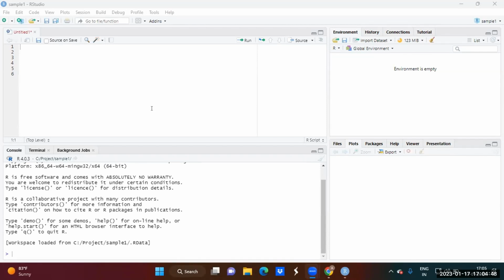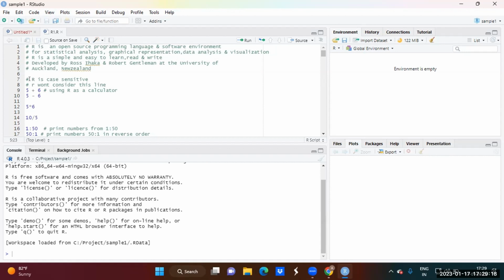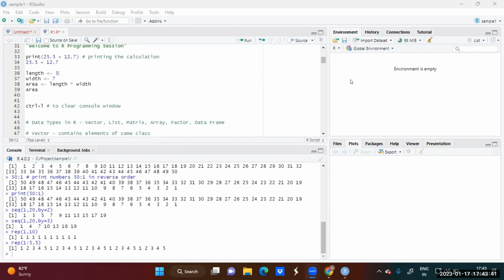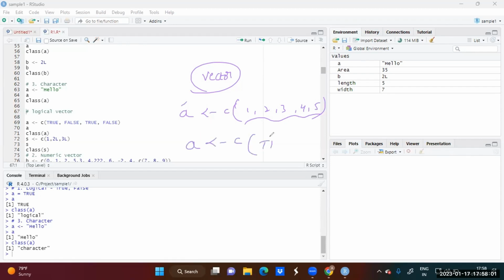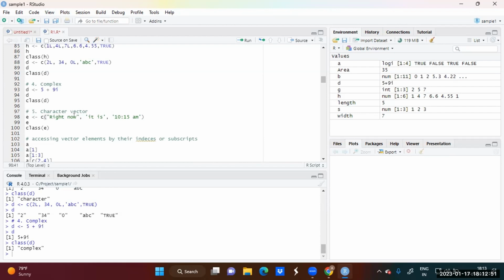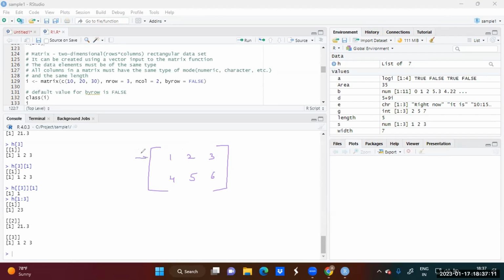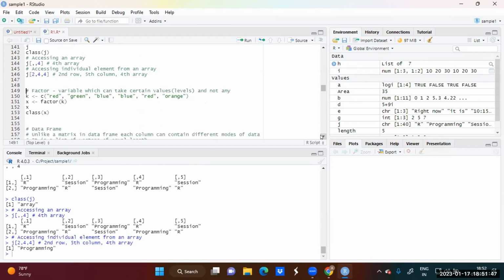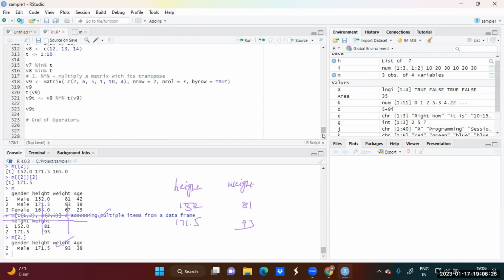R Programming language for Data Analytics and Data Science | Full Course | Part 1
Join us in this comprehensive video tutorial where you'll gain mastery over the R programming language. From installation to advanced applications in data analytics and data science, we'll cover it all. Learn R from the ground up and harness its power for insightful data analysis and modeling. Get ready to elevate your skills and embark on a journey towards becoming an R programming expert
r programming full course for beginners
r programming tutorial
r programming tutorial for beginners
r programming download for windows 11
r programming in one video
R Programming language for Data Analytics
R Programming language for Data Science
Learn R Programming language for Data Analytics
Learn R Programming language for Data Science
How to learn R Programming language for Data Analytics
How to learn R Programming language for Data Science
R Programming installation in windows 10
R Programming installation in windows 11
R Programming tutorials
R Programming full course
Learn R Programming language
Learn R Programming language for beginners
Learn R Programming language full course
How to learn R Programming